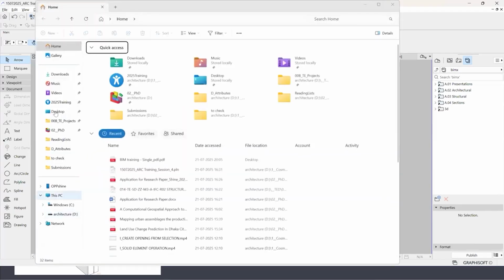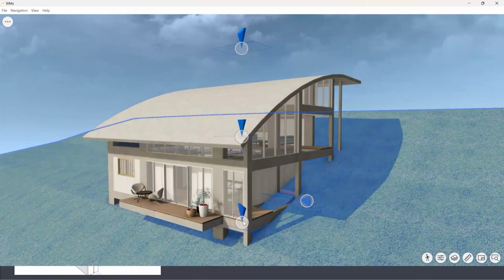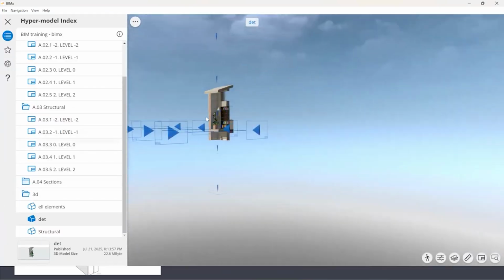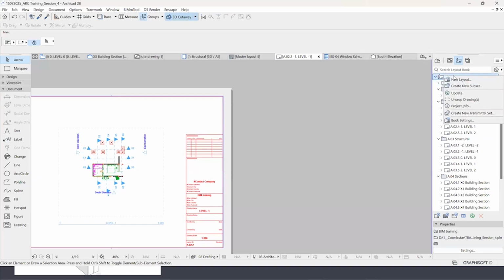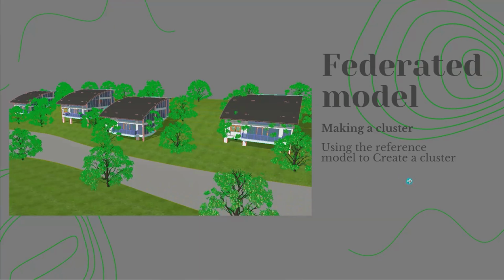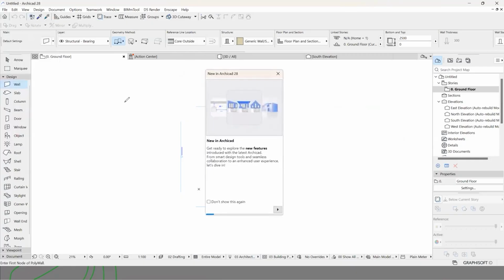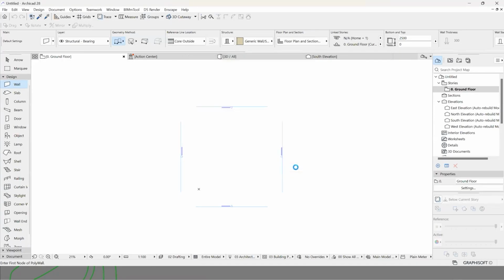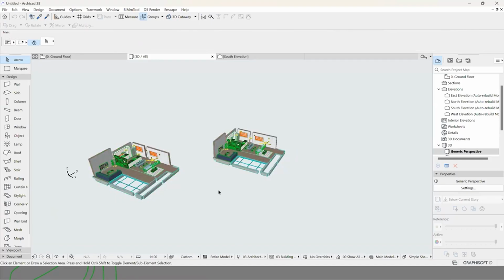BIM | ARCHICAD TUTORIAL PART8 | Site Terrain & grading tool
# Part 8 – Archicad BIM Tutorial Series: [Your Focus Topic Here]

Welcome to **Part 8** of our Archicad BIM Tutorial series! In this episode, we'll explore [insert your specific topic—e.g., site modeling, terrain editing, detailed documentation, BIM team collaboration, complex object creation, IFC setup, etc.].

• [Key Concept 1 – e.g., Site Terrain & Grading Tools]
• [Key Concept 2 – e.g., BIM Teamwork & Collaboration]
• [Key Concept 3 – e.g., Complex Object Library Management]
• Quick Hacks: [e.g., Saving View Templates, Exporting IFC, using Phasing]

00:00 – Intro & Recap of Parts 1–7
01:20 – Terrain Modeling & Site Grading
04:45 – Teamwork & Collaboration Setup
08:10 – Complex Library Object Workflow
11:30 – Efficiency Tips & Shortcuts
14:05 – Wrap-Up